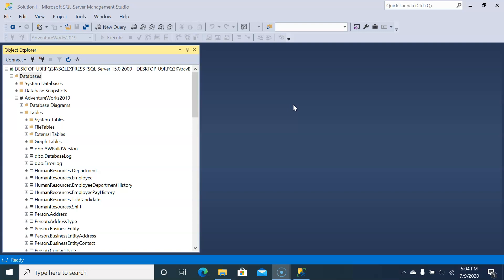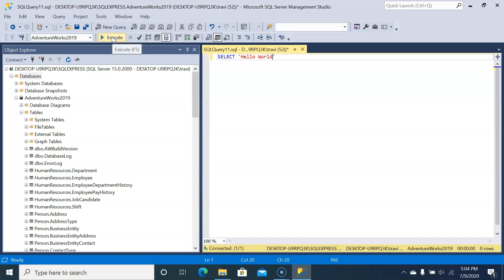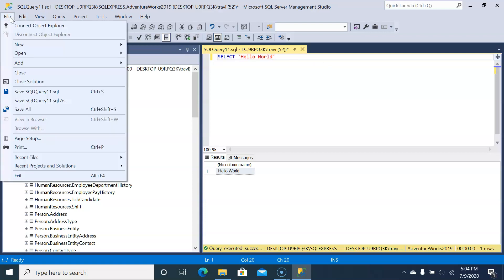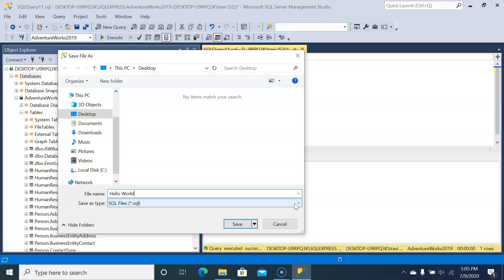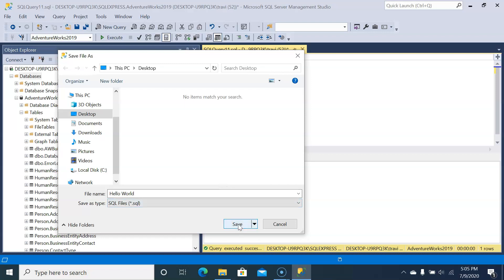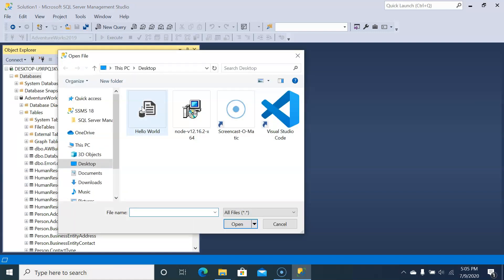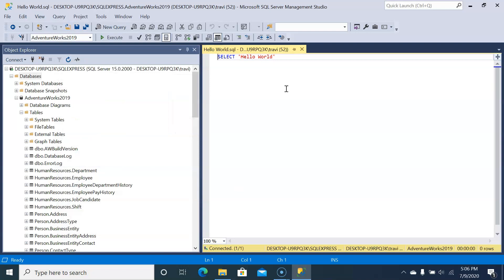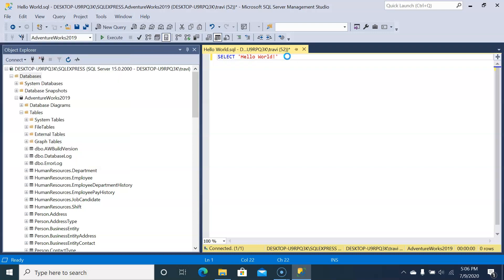Saving and Opening Files in SQL Server Management Studio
How to open and save files in SQL Server Management Studio